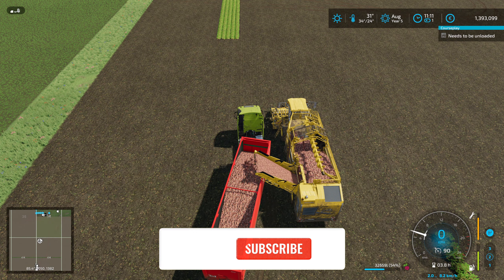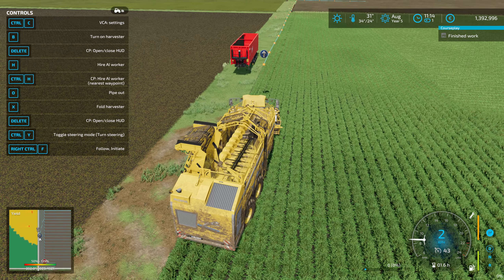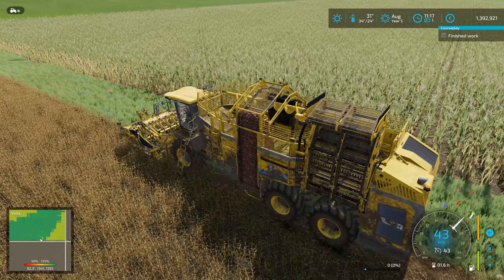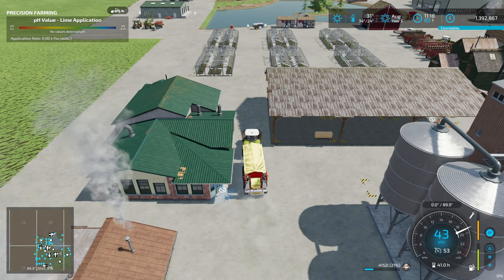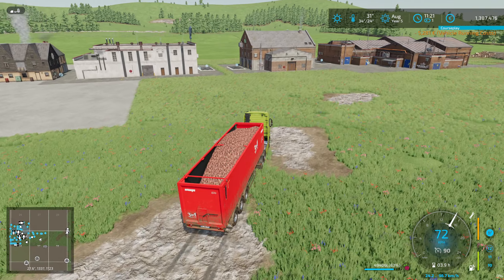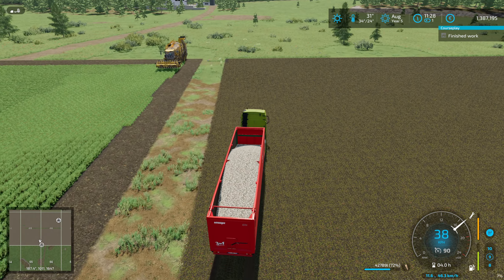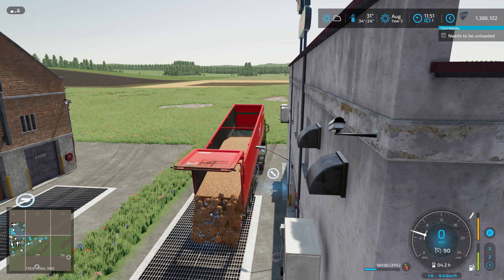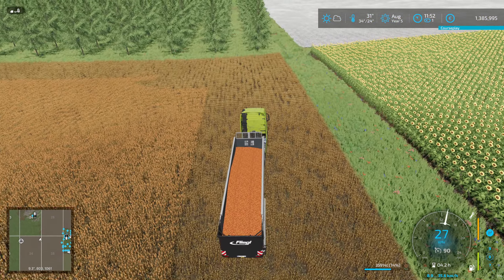The Harvest in Full Swing - FARMING SIMULATOR 22: NO MANS LAND #99